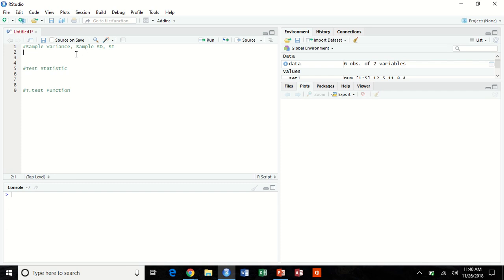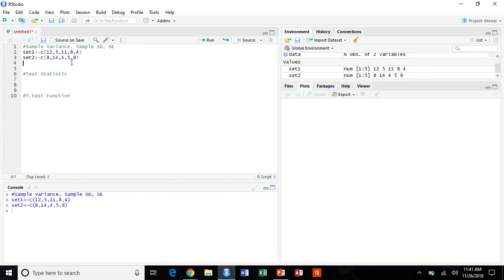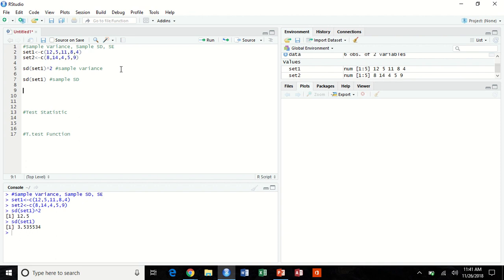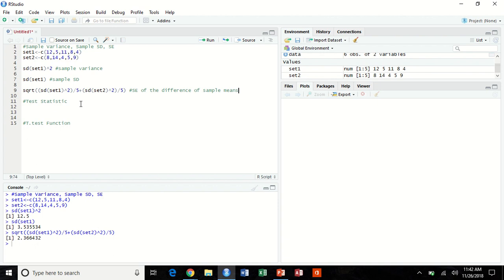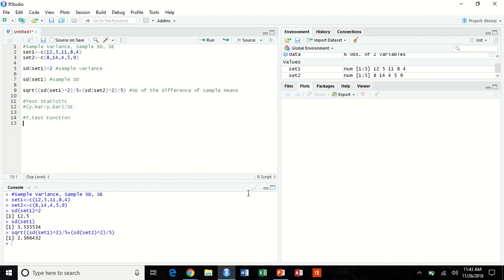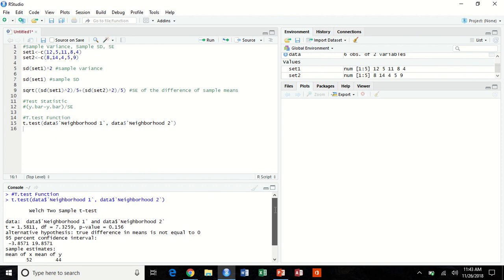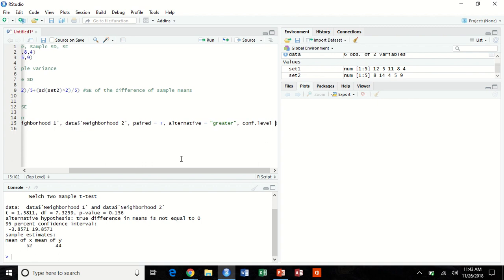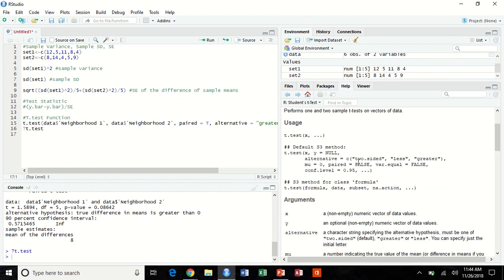STA 309 R Help Session 11